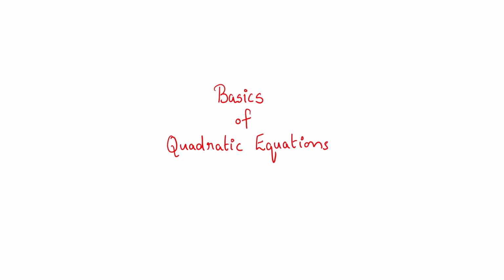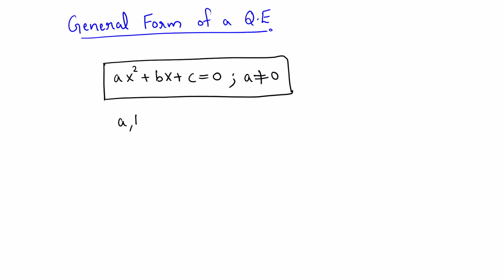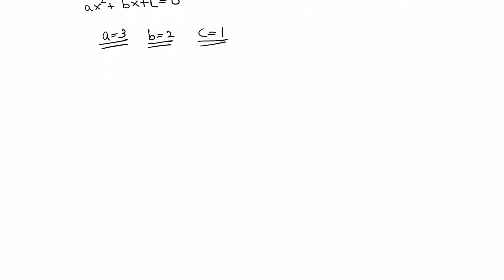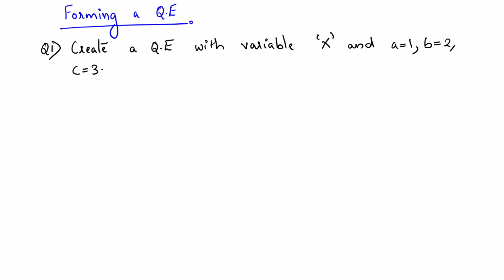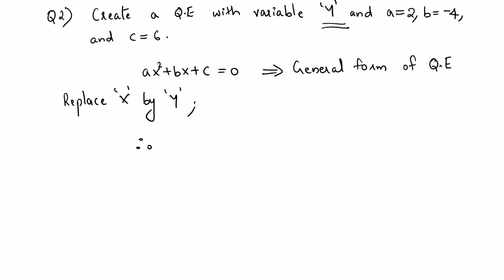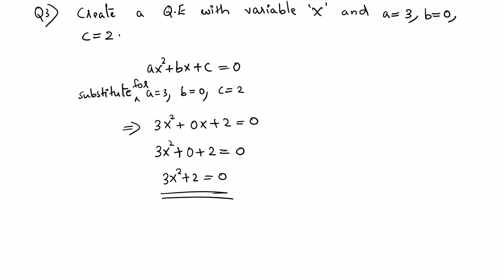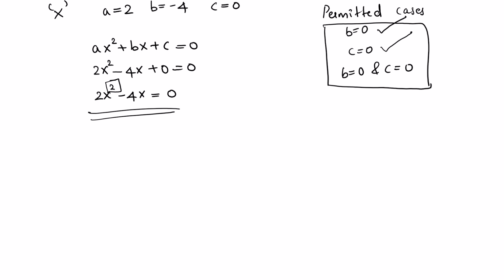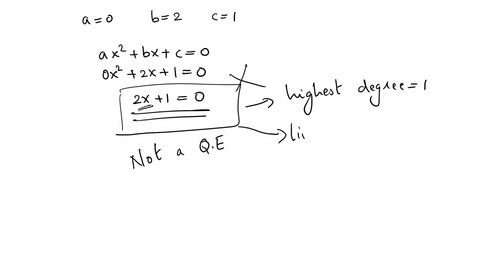Basics of Quadratic Equations | Nija's Vlog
In this video, I have introduced 'quadratic equations' and the general/standard form of the quadratic equation along with a few examples of quadratic equations. I have also included a few questions that help in forming/creating a quadratic equation.